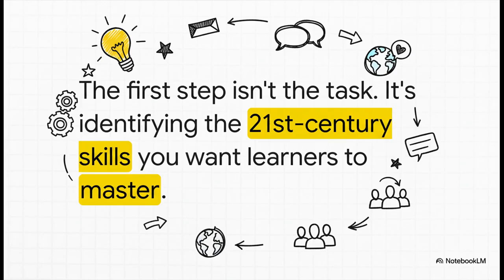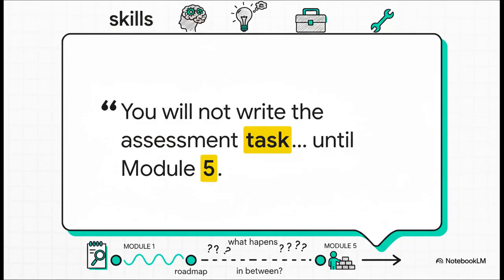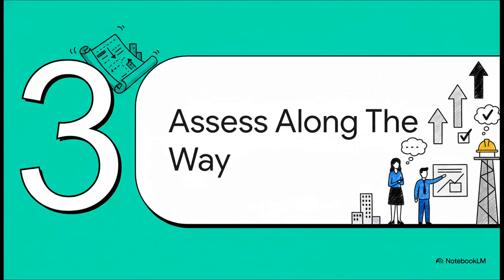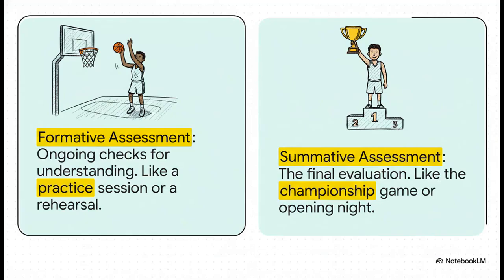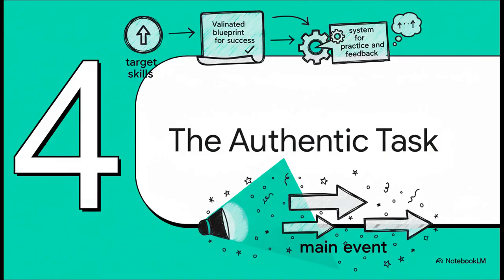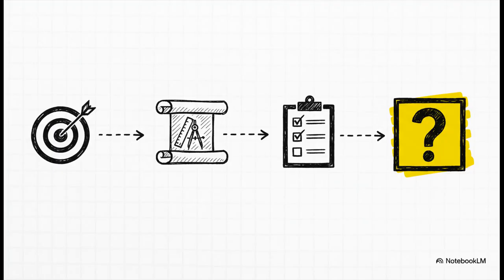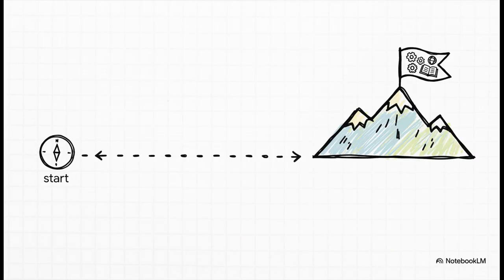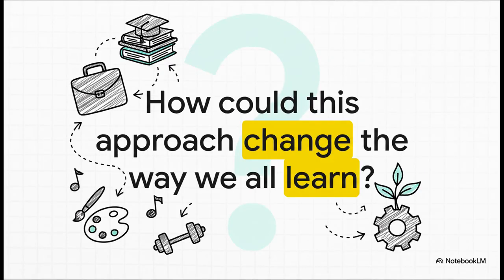Unpacking the Authentic Assessment Project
made with Google's NotebookLM for a graduate course I teach on authentic assessments